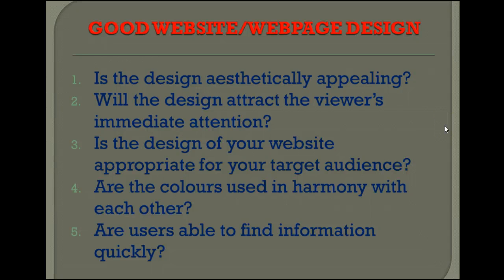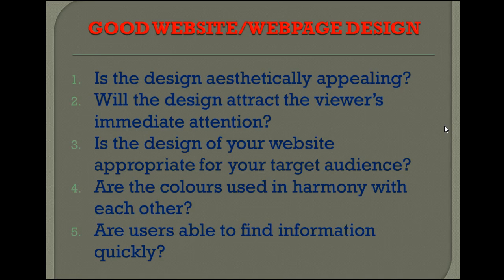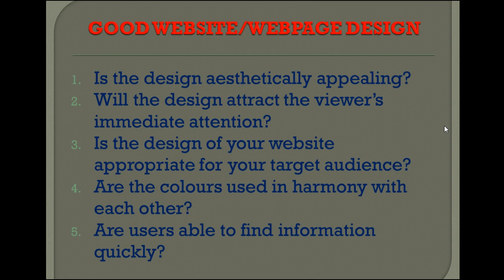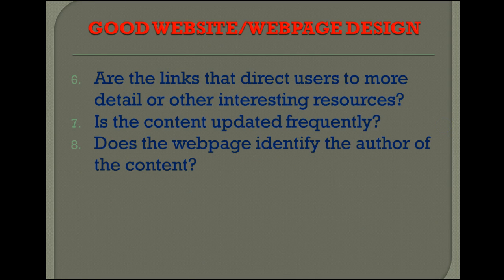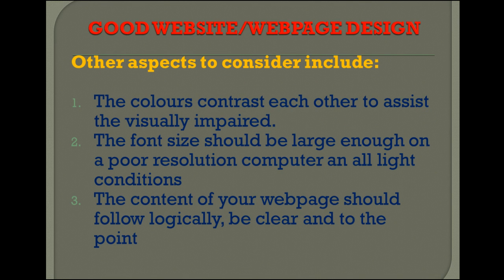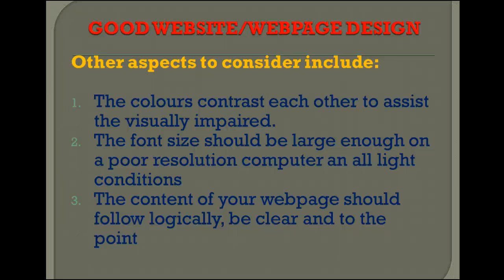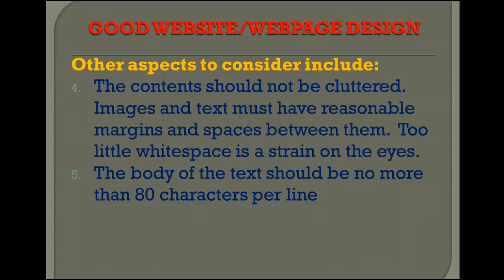CAT 11 Web Design: Lesson 13 Good Website Design